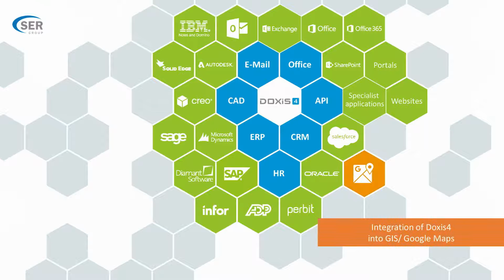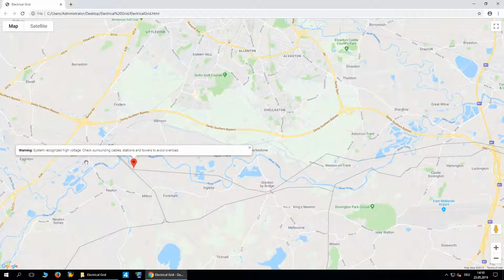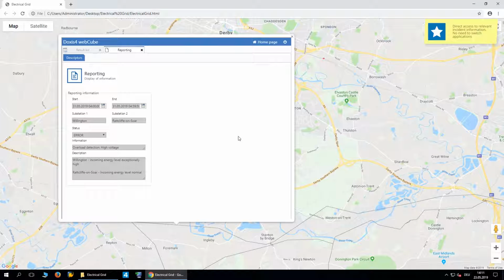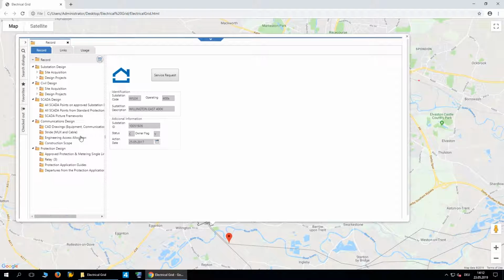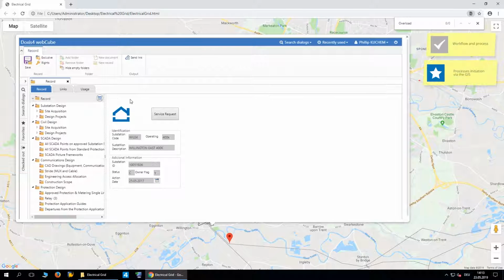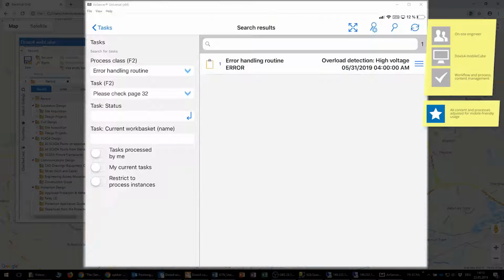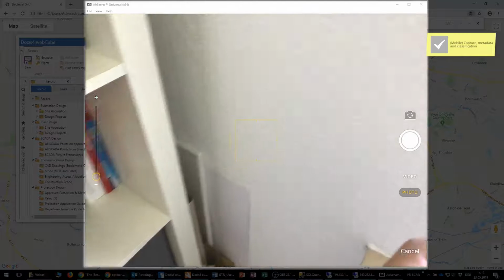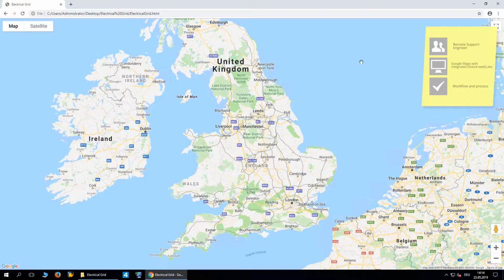10. Doxis4 Demo 10_ Operaciones Integradas para el sector Eléctrico de Líneas de Transmisión